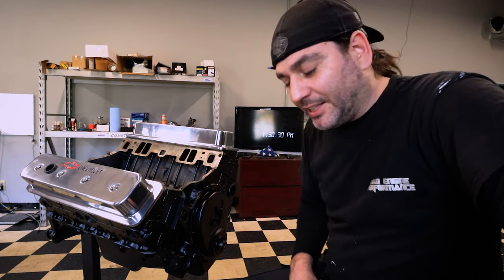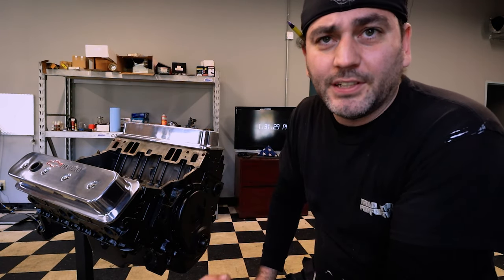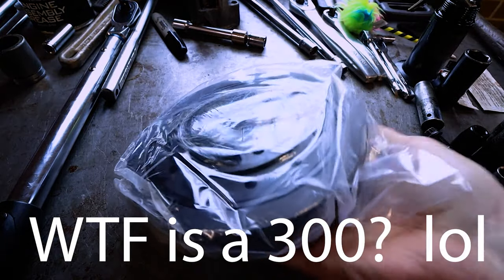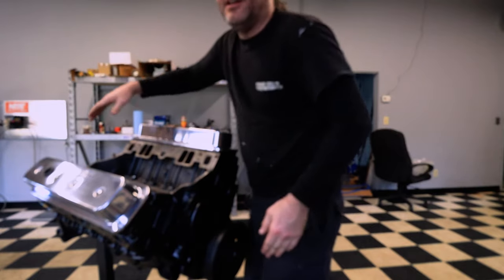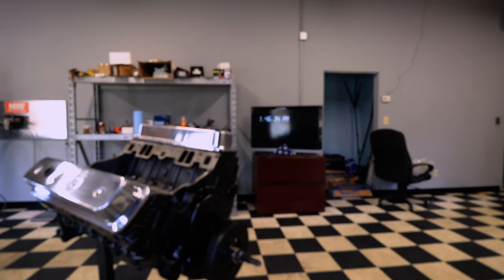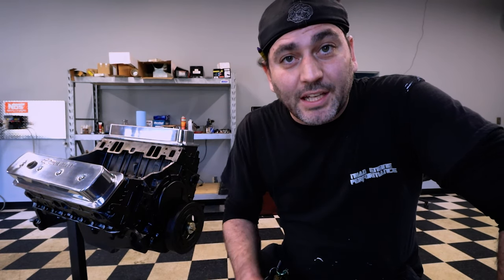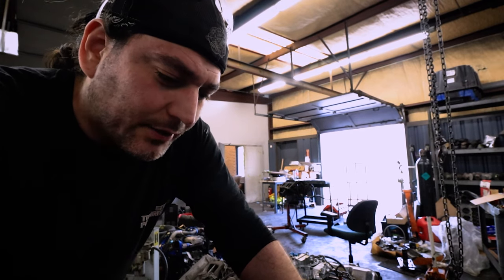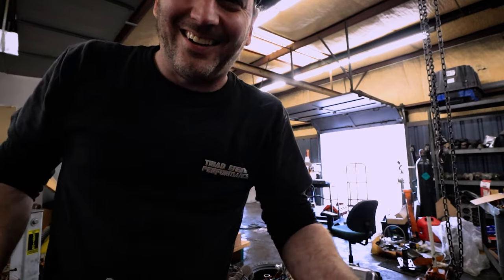Vlog #55 Actually getting the 400 SBC finished up. Then starting the LT1 383.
Finally actually getting that 400 SBC finished up.  All I had left was to get the balancer on it and, then put the intake on it also.  Now that is done let's get started on the 383 LT1 build for a 4th gen Camaro.